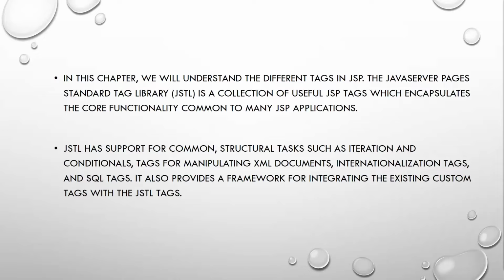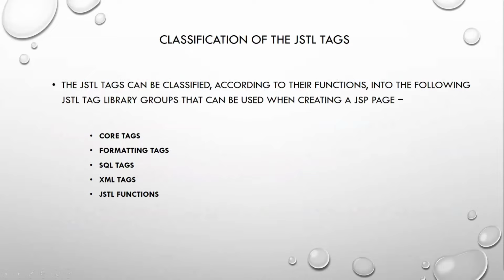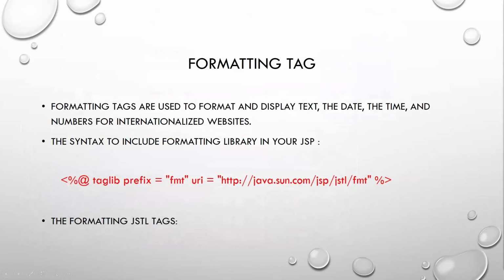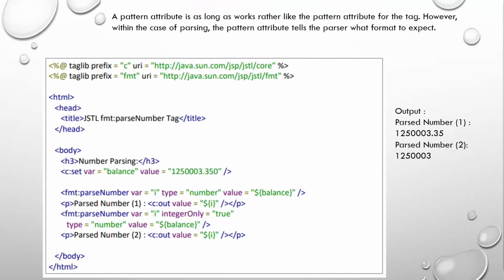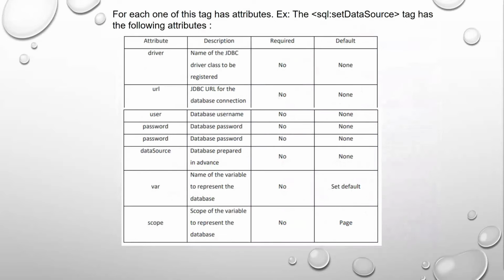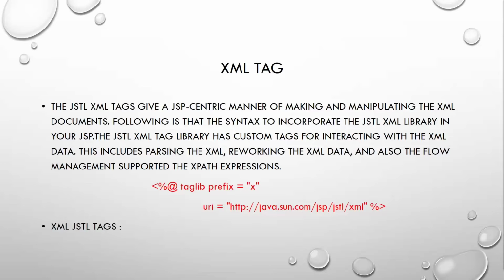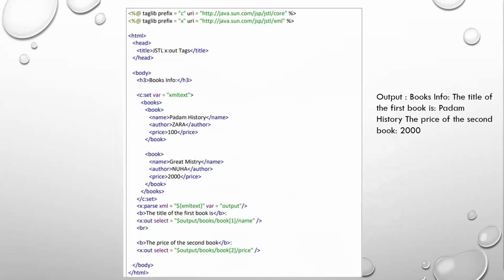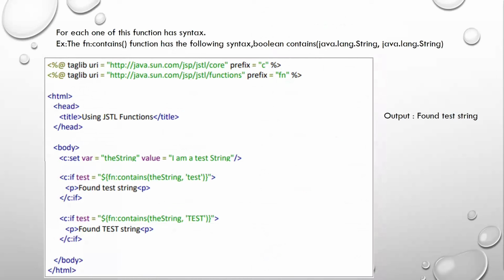Java Server Page Tag Library (JSTL)